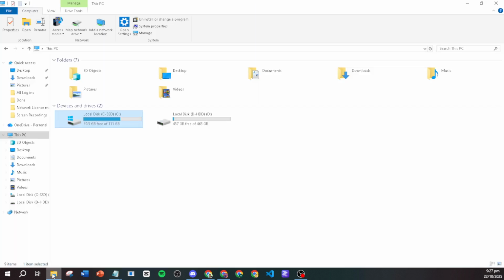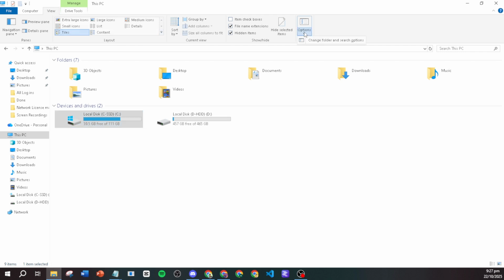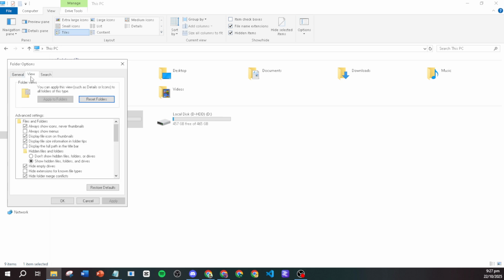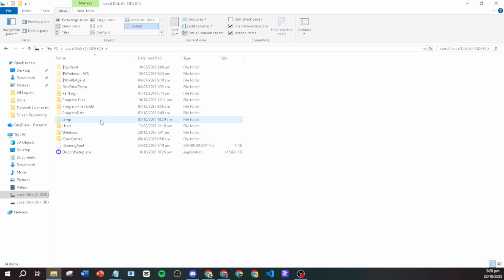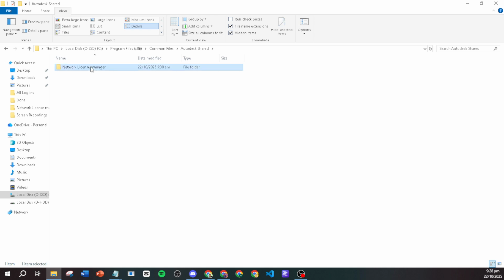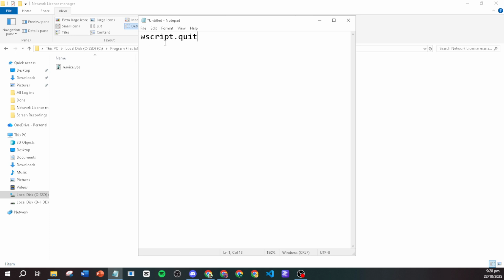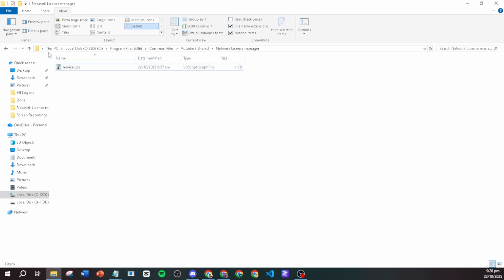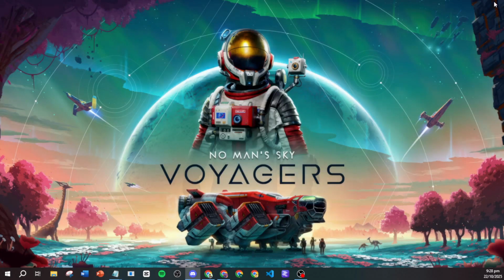How To Fix Autodesk Cannot Find Script File Service.Vbs Error [2025 Guide]